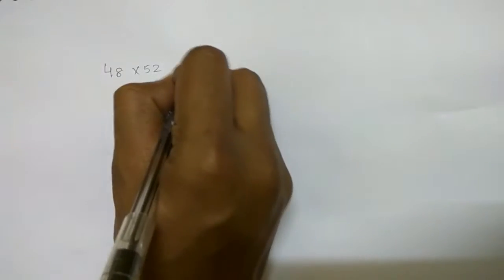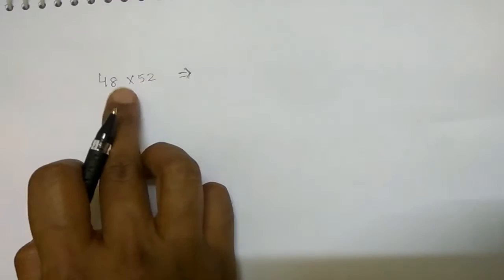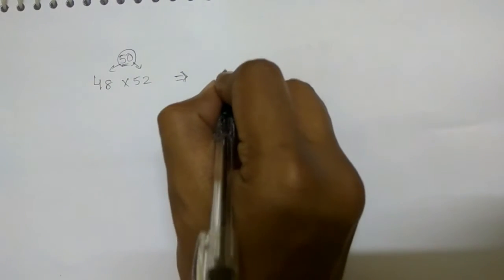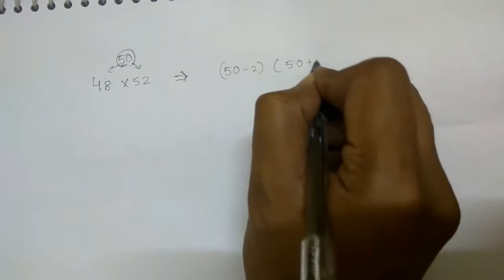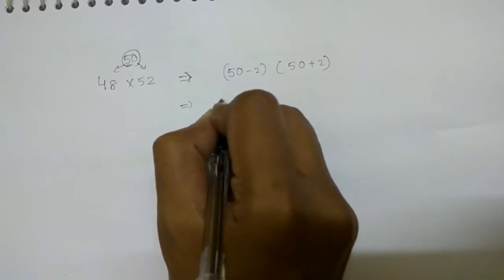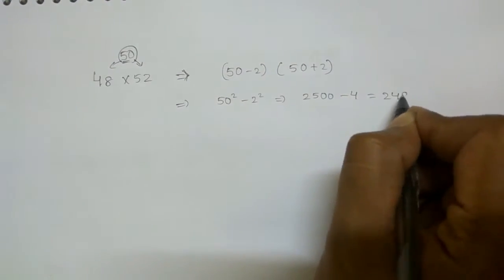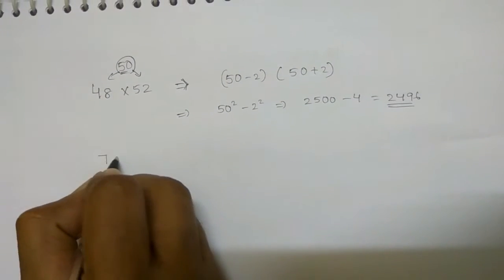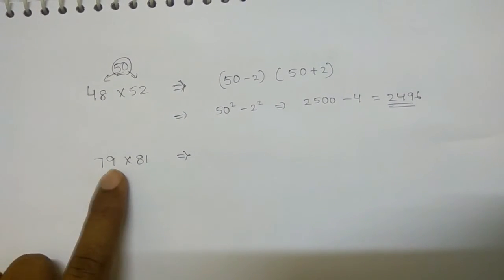MATHS SHORTCUTS PART 1 || IBPS PO | IBPS CLERK | SBI CLERK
Govtjobsportal is the youtube channel where you can can find all the reasoning and arthemetic videos for bank exams , staff selection commision and other competitive exams.
Here you can find shortcuts in every concept of reasoning and arthemetic sections.